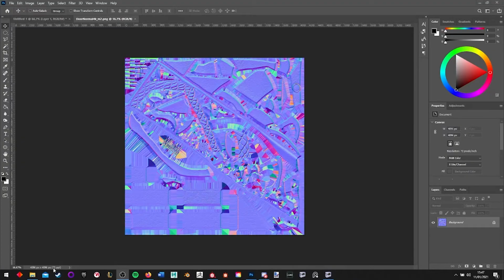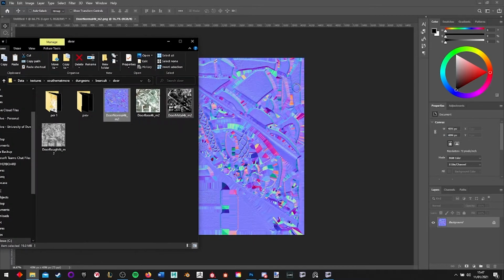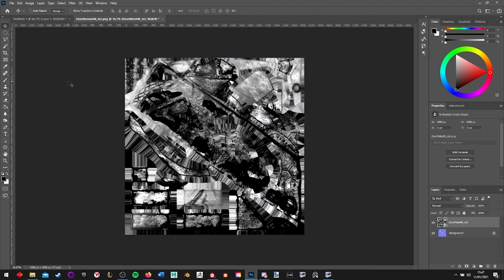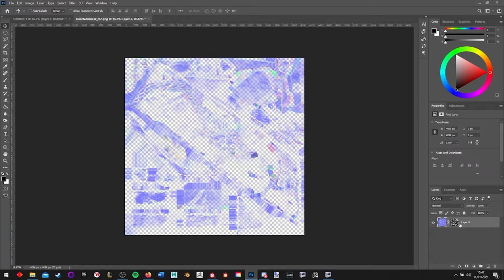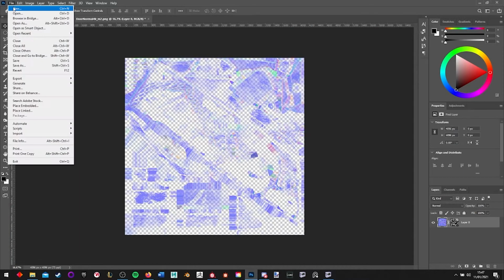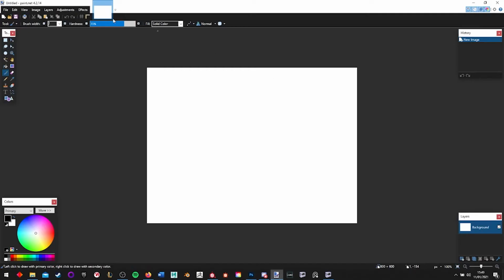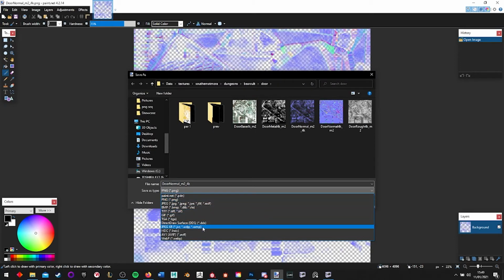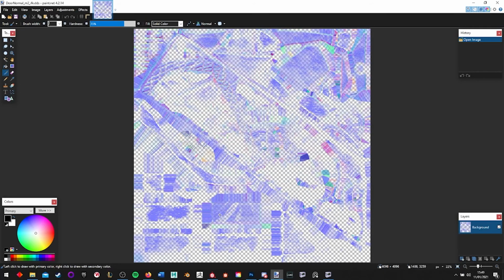Combining maps in Photoshop for Nifskope.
Quick overview of the method I use to combine diffuse maps with an alpha. I think you can use either metal or roughness maps, in this case, I'm using the metal.